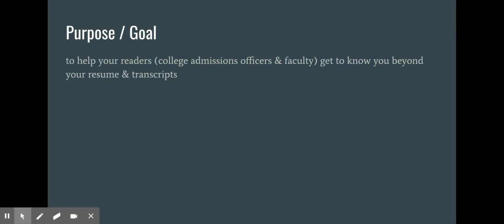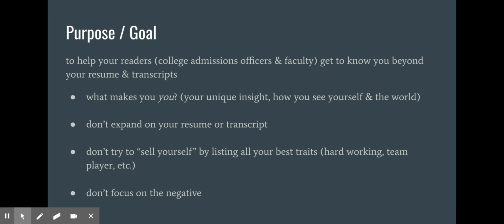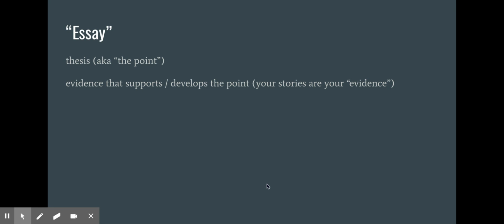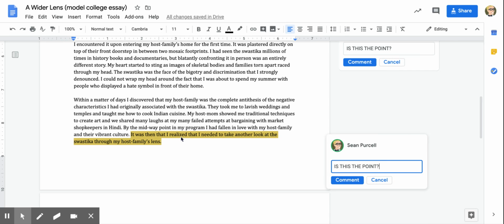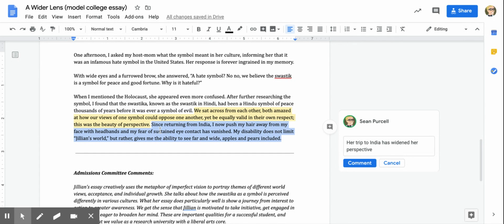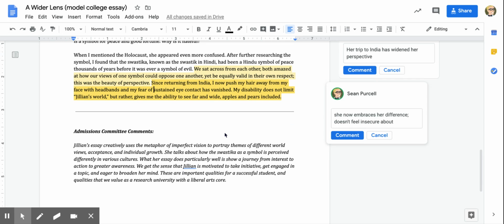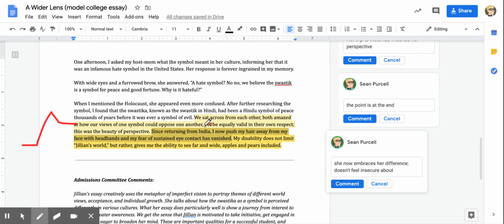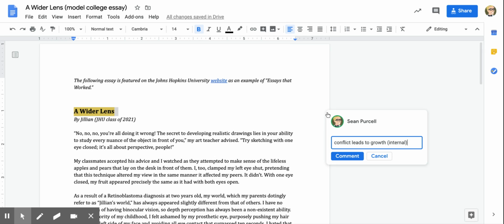Understanding Personal Narrative / College Application Essays